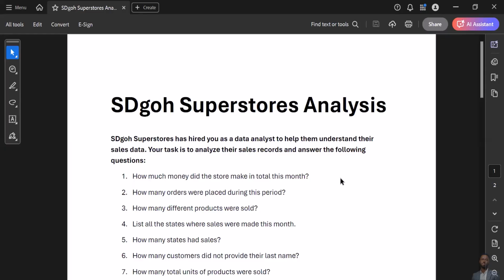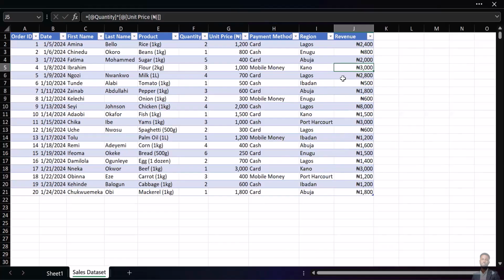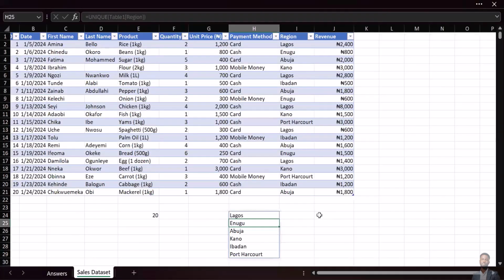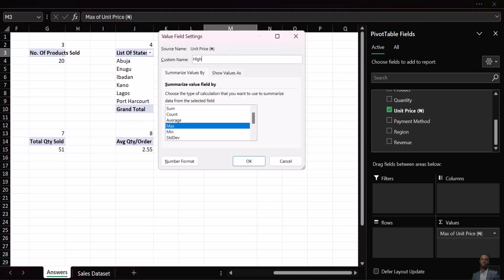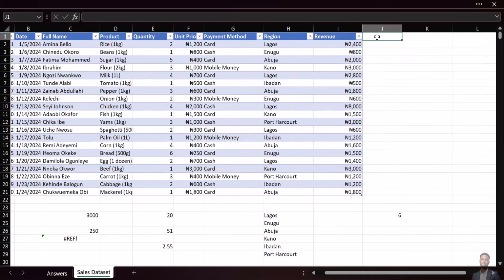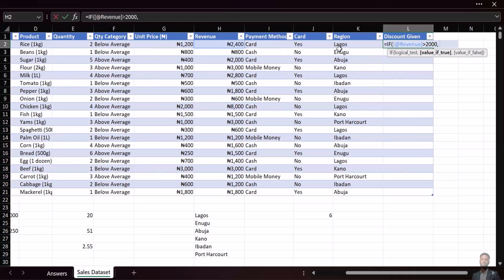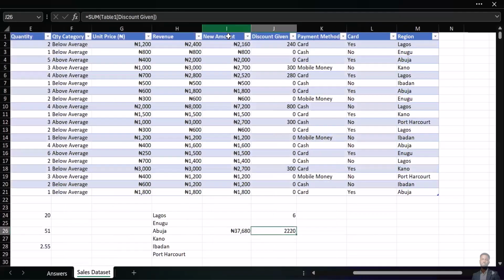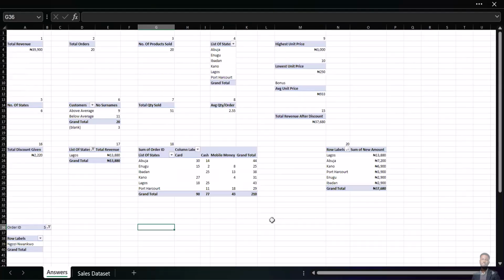Master Excel Pivot Tables: No Formulas Required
Master Excel Pivot Tables: No Formulas, Just Power! | Data Analysis

In this video, I’m going to show you how to analyze complex sales  using Excel Pivot Tables—no formulas required!  If you’ve struggled with creating formulas or are just looking for a simpler way to summarize and analyze data, this method is perfect for you!

 Learn how to:

Calculate total sales revenue for the month

Identify the number of orders and products sold

Discover sales trends across different states

Analyze customer data, including missing info like last names

Categorize product quantities as above or below average

Find the highest and lowest prices for products, and more!

Watch now to unlock the secret to fast and easy data analysis with Excel Pivot Tables! 📊